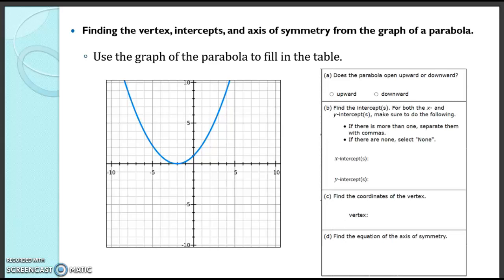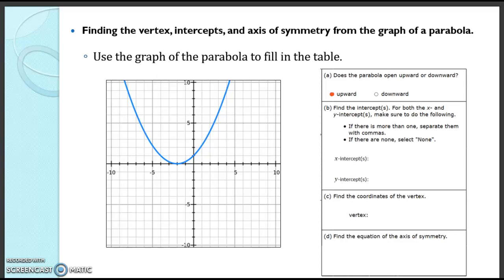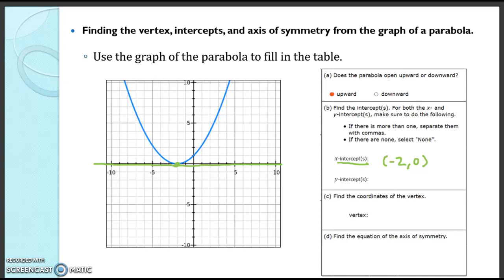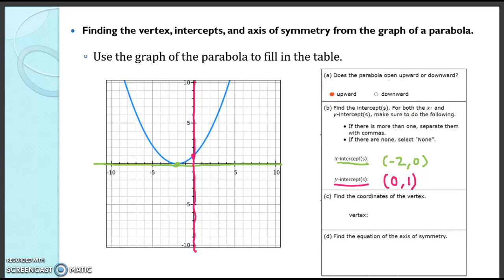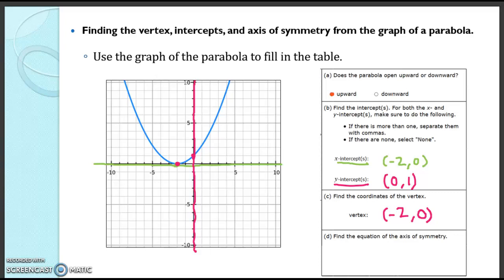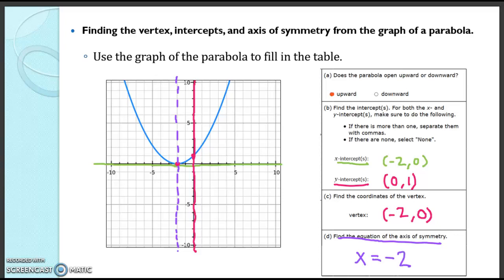Finding the vertex, intercepts, and axis of symmetry from the graph of a parabola